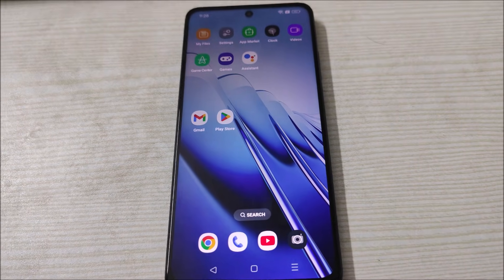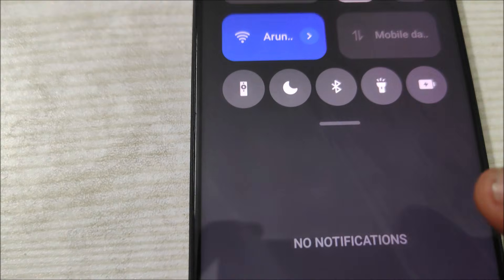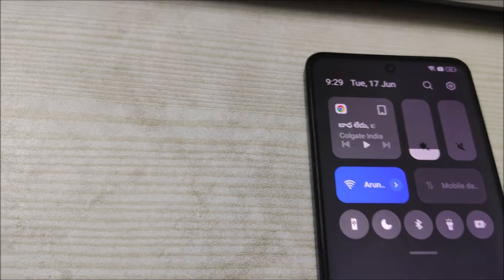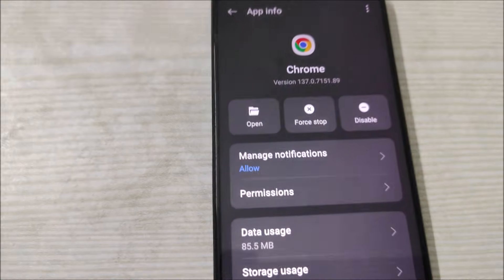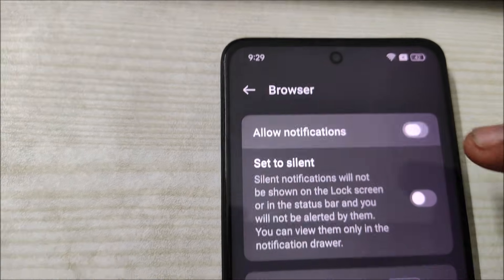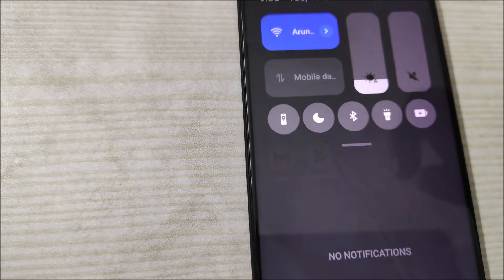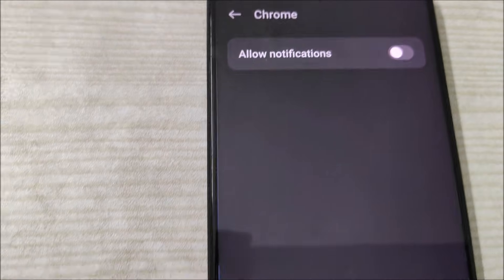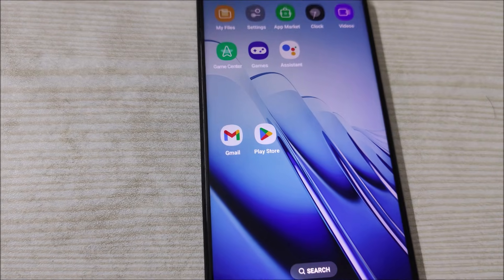How to Manage Notifications from Media Players in Chrome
If Chrome media player is not going away or it is not able to be closed then this is how you can manage notification from media players in Chrome. If you are unable to remove Chrome media notifications then it is better to disable them which is shown in the video.